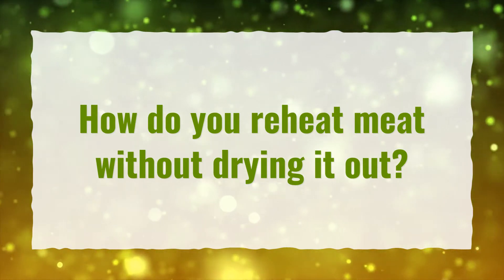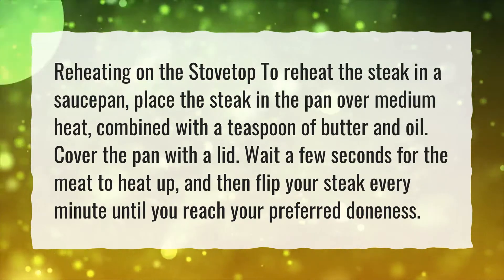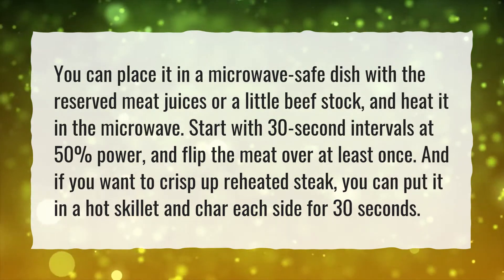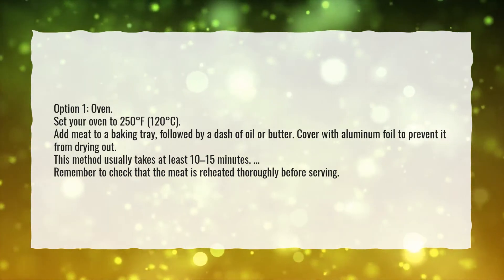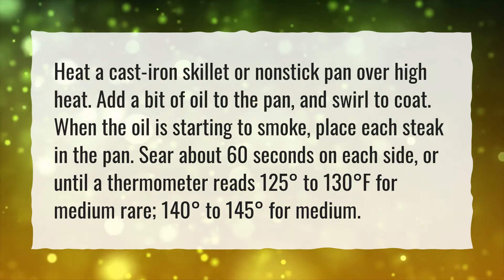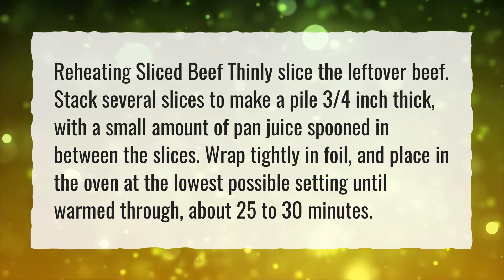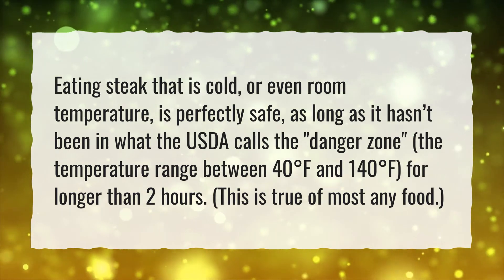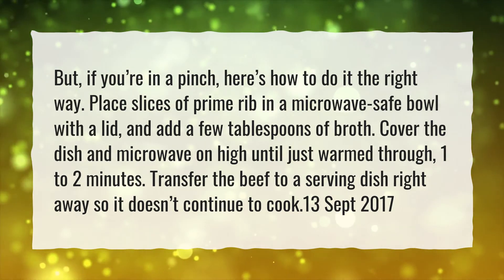How do you reheat meat without drying it out?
More About How To Reheat Steak • How do you reheat meat without drying it out?